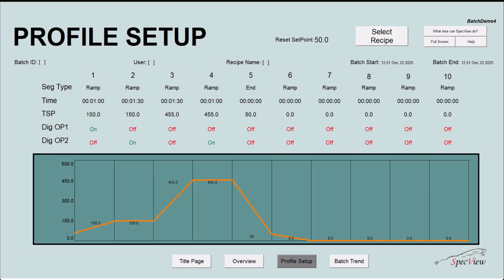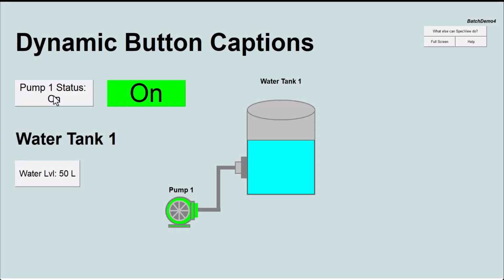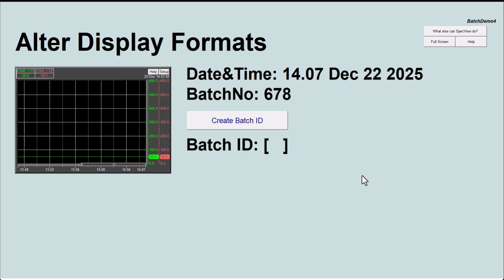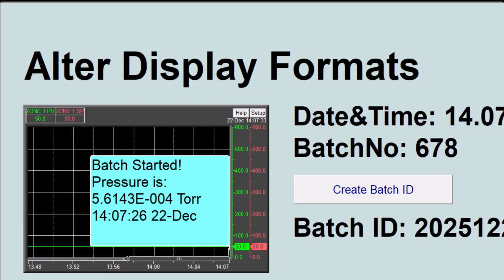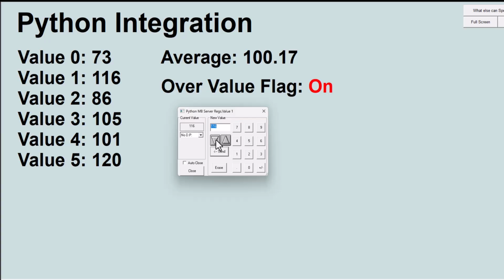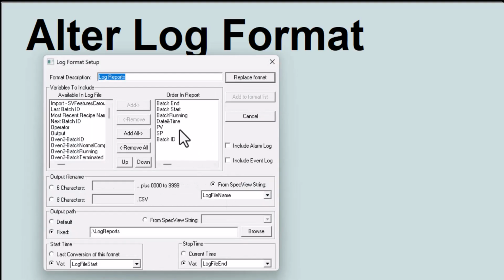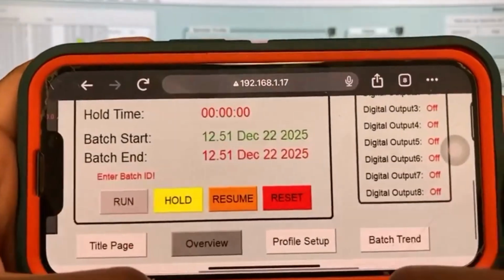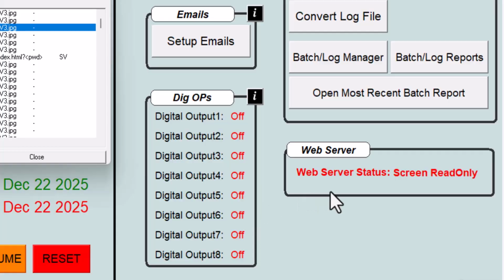SpecView V3.1.267 New Features Overview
SpecView is an easy to use SCADA software that enables users to communicate with instruments, analyze instrument values, and display these instrument values as reports or trends all within a few minutes!